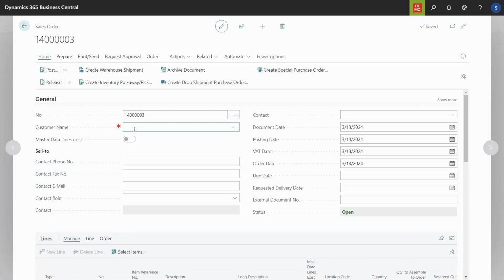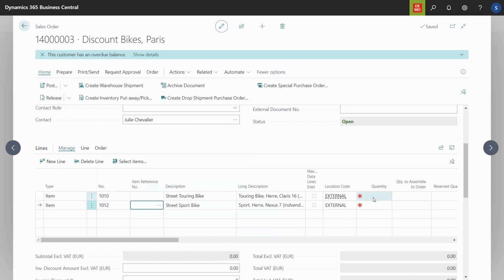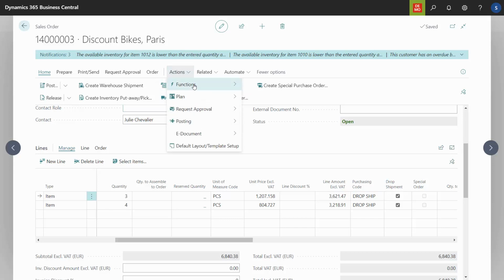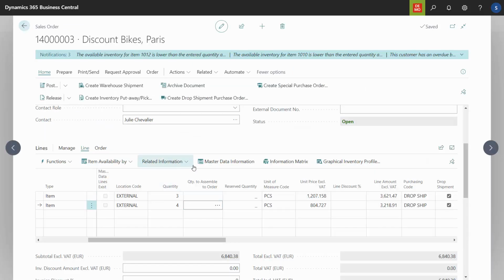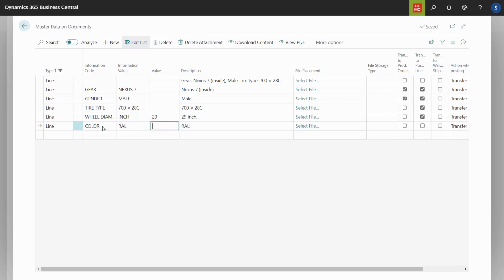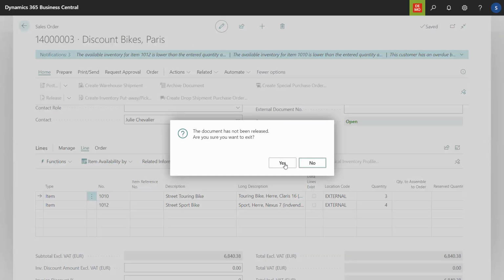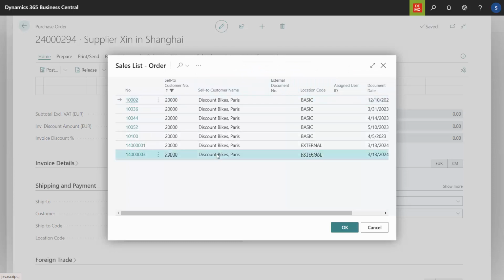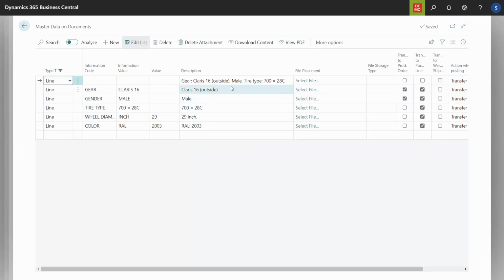ENG24021919 Transferring Master Data from Sales Orders to Purchase Orders